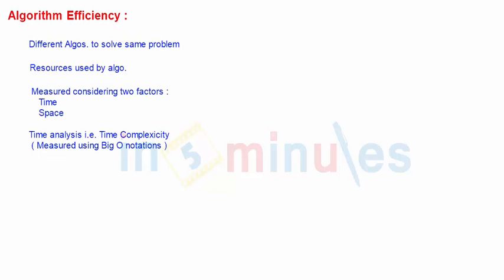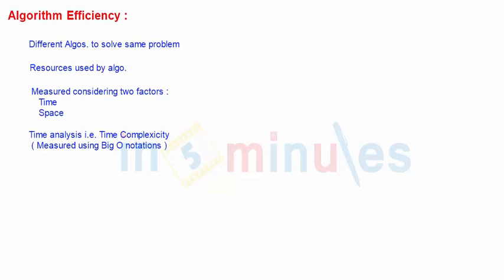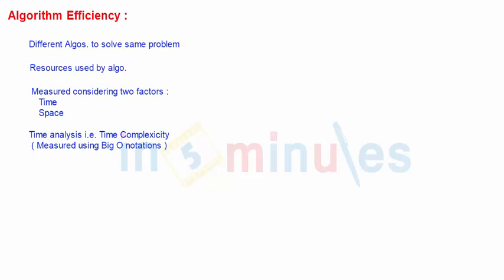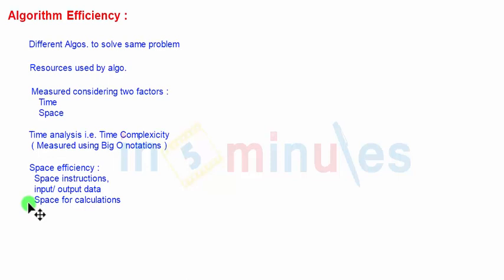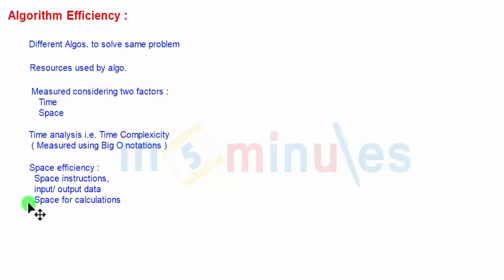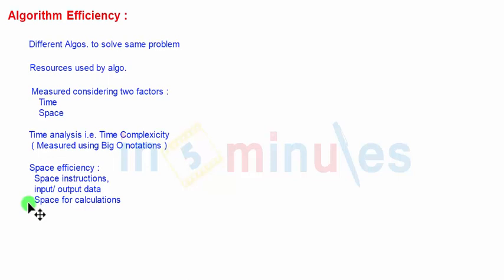Module1_Algorithms_Vid_12_Efficiency of Algorithm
Analysis of Algorithm Efficiency for Best possible solution. Analysys using Time and Space. Big O notation.

Pre - Requisite -